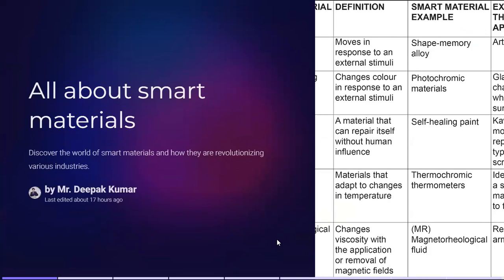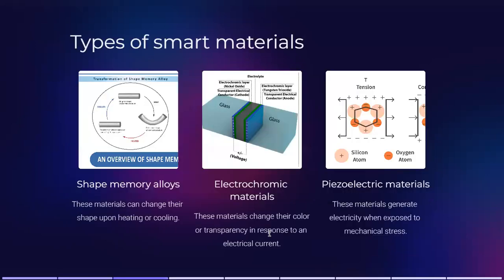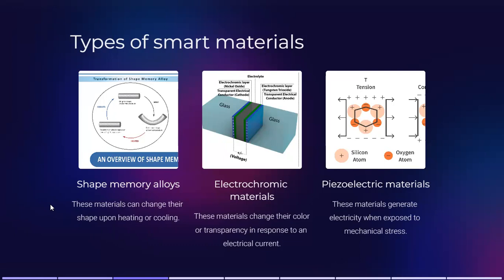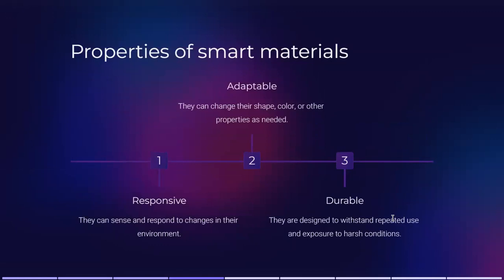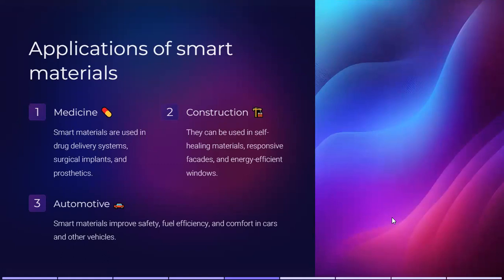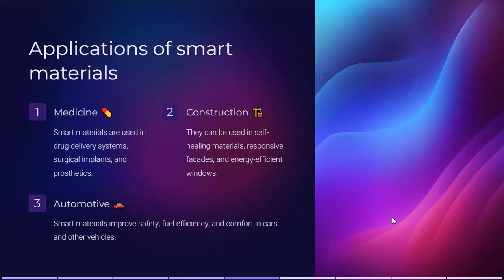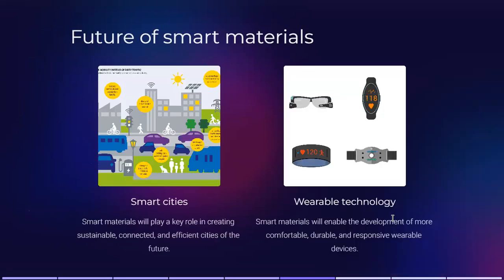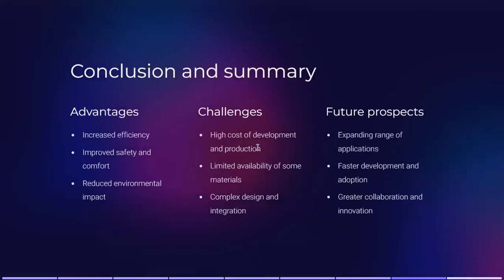All about Smart materials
All about Smart materials|| Smart Materials

In this video, we dive deep into the captivating world of smart materials, uncovering their fascinating characteristics and exploring the limitless possibilities they offer. Join us as we embark on an exciting journey to understand all about smart materials and their groundbreaking applications.

Smart materials are revolutionizing industries across the globe with their ability to respond to external stimuli and adapt their properties accordingly. In this comprehensive presentation, we'll provide you with a comprehensive overview of smart materials, their unique features, and the incredible ways they are reshaping our world.

We'll introduce you to the different types of smart materials, such as shape memory alloys, piezoelectric materials, electroactive polymers, and more. You'll learn how these materials can change shape, generate electrical signals, or alter their physical properties in response to various triggers like temperature, pressure, or electrical currents.

But that's not all! We'll delve into the characteristics that make smart materials so extraordinary. From their ability to self-heal, self-clean, or self-monitor to their exceptional strength, durability, and flexibility, you'll discover the remarkable traits that set smart materials apart from conventional materials.

Throughout the video, we'll showcase real-life examples of smart materials in action, highlighting their applications in fields like aerospace, medicine, robotics, architecture, and beyond. Witness how these materials are transforming industries and unlocking new possibilities for innovation and progress.

Whether you're a science enthusiast, a student, a researcher, or simply curious about the latest advancements in materials science, this video is a must-watch. Prepare to be amazed by the incredible world of smart materials and the endless opportunities they present.

Join us on this enlightening journey as we explore all about smart materials. Let's unravel the mysteries and embrace the potential of smart materials together!

Deepak Patel
Greatful learner[Civil Engineering]